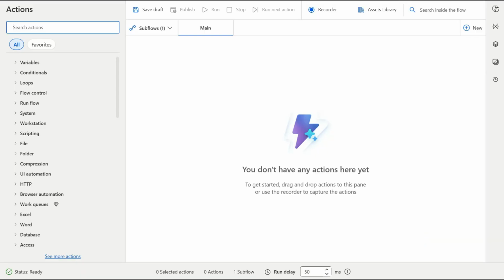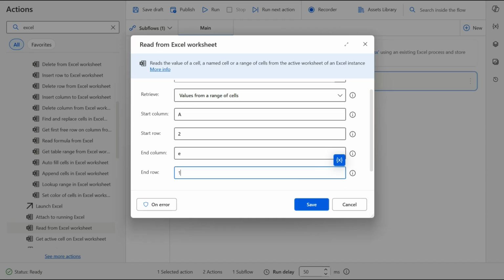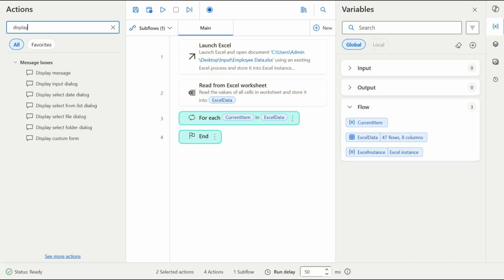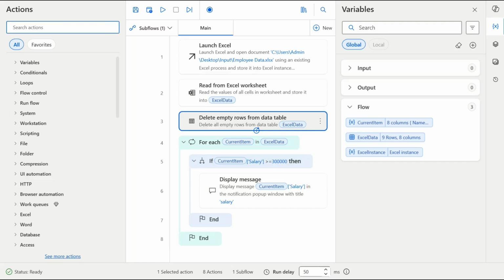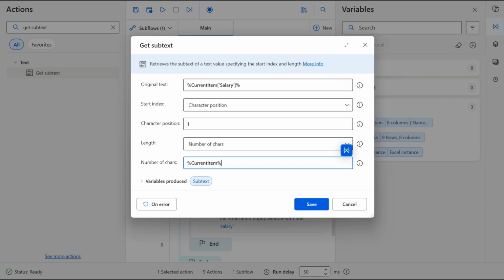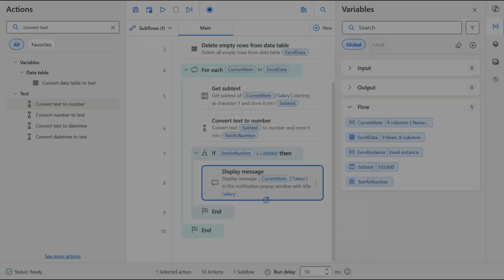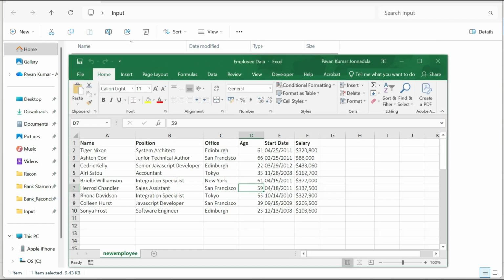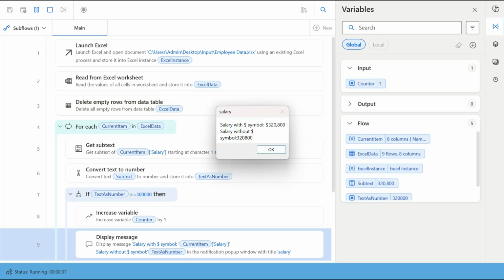Power Automate Desktop with Excel Part-1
In this video you can learn related to excel activities like open read the data and store into the data table.